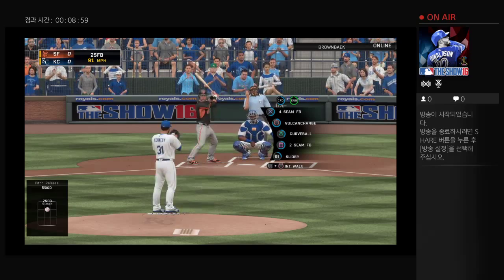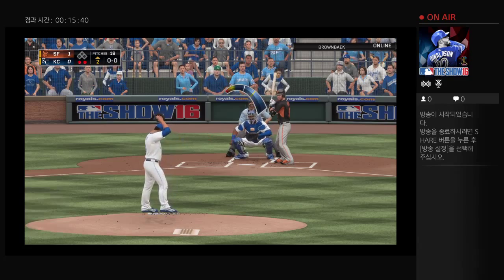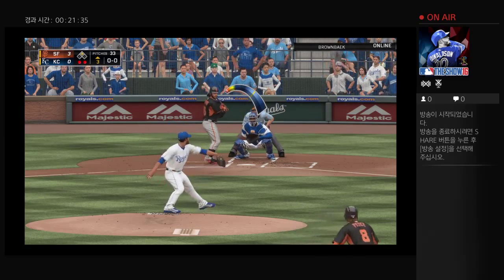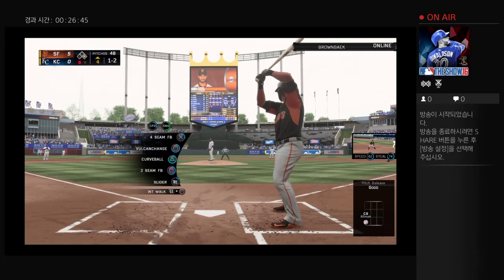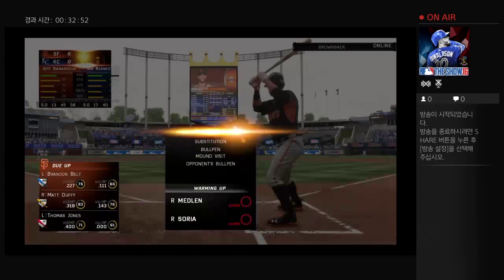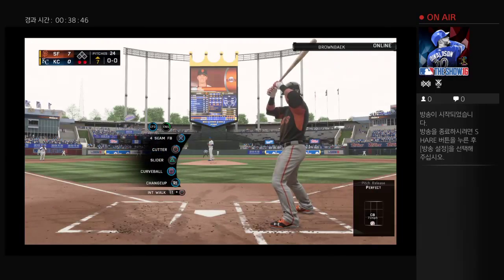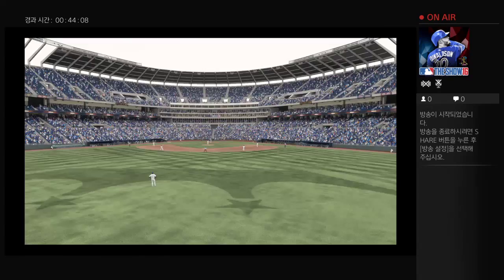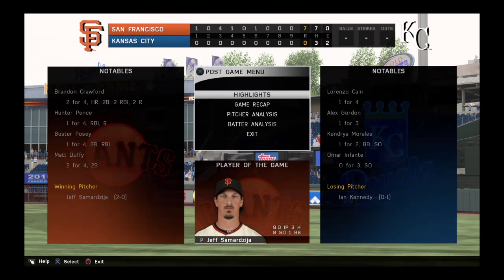dlrlcjf24(이)가 PS4에서 방송